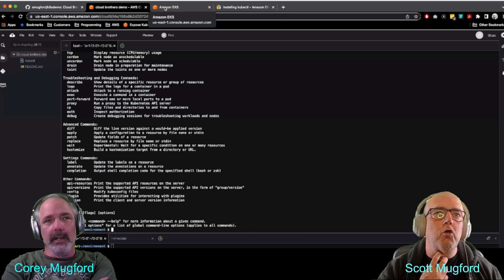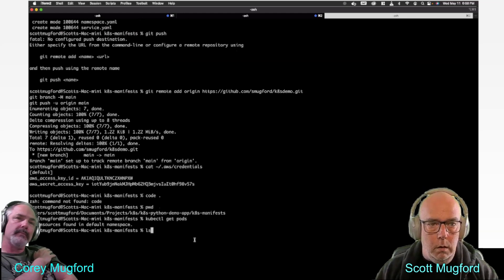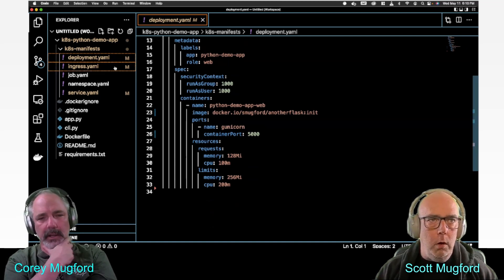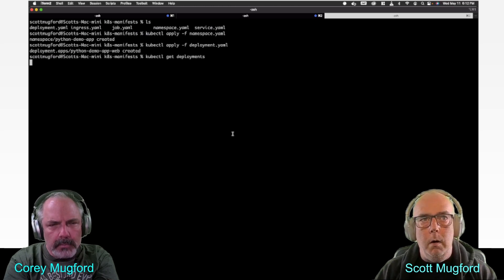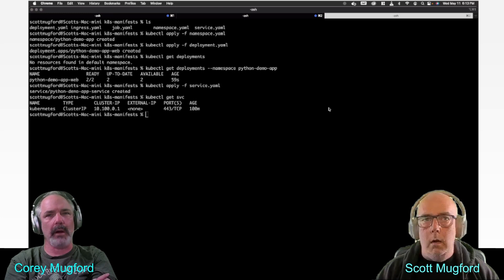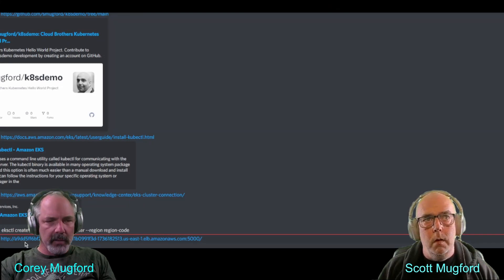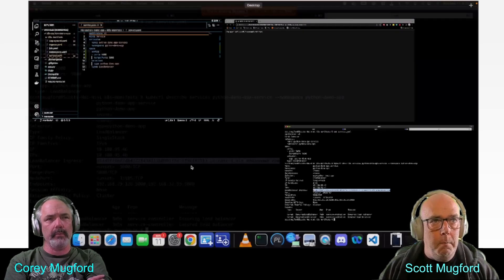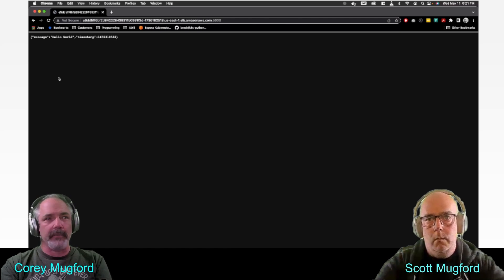K8s EKS + Flask + LoadBalancer = Public Cloud Rest API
If you want to follow along you will need a cluster.

The EASIEST way we have found so far is EKSCTL

Install EKSCTL

eksctl create cluster --name=your-cluster-name
(Make sure you tear everything down so you don't incur costs when you are done with the cluster)

If you run the above command from a cloud9 environment it SHOULD auto connect you to the cluster

The app we deployed complete with Docker file to build your own container.

The "Borrowed" deployment code that we got this to MVP demo up. (We don't use all the code)

Everything else is in the Video. We believe there is enough there for you to deploy your own cluster.

EKSCTL is cloudformation backed.

AGAIN MAKE SURE YOU DELETE WHAT YOU DEPLOYED.

Surprise AWS bills are not fun.

eksctl delete cluster name=your-cluster-name SHOULD delete everything but if it throws errors you can just delete the cloudformation stacks

If you have questions please ask them in the comments we would do our best to help.